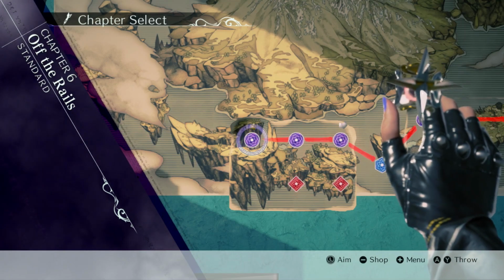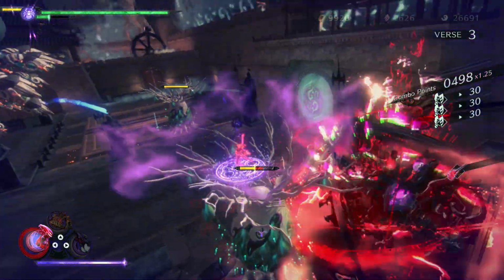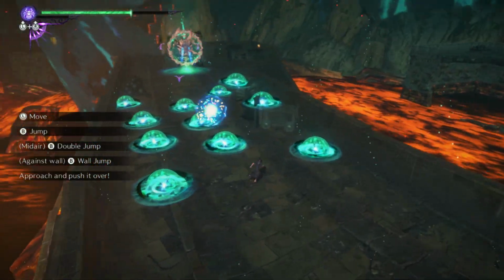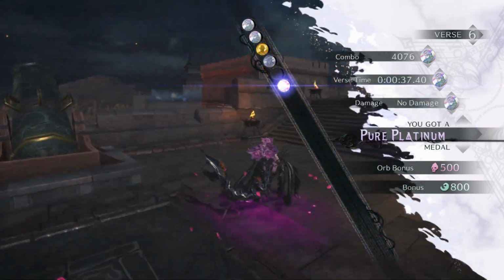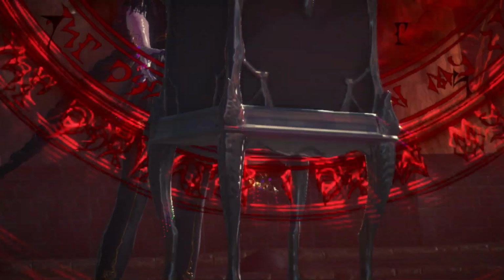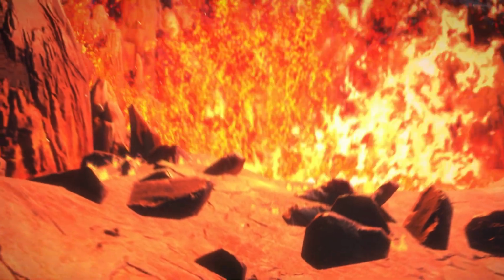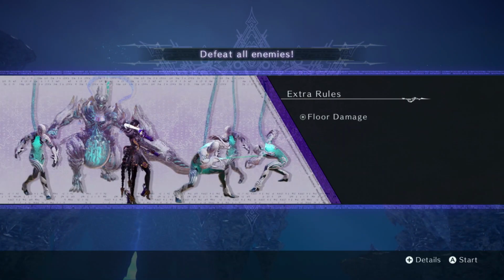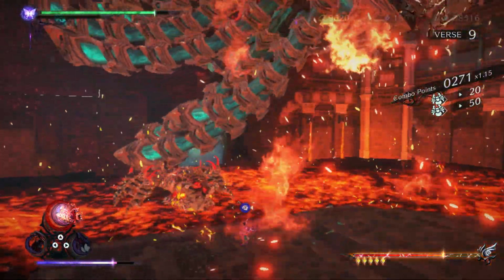Bayonetta 3 - Part 8: Off the Rails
In this video, we make our way though China as Bayonetta once again as a new threat comes to stop us in our path.